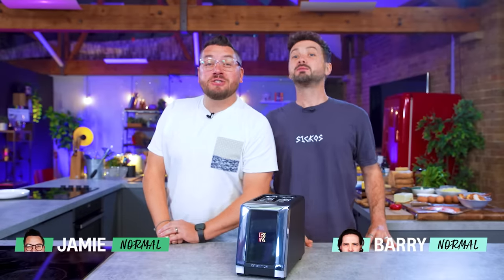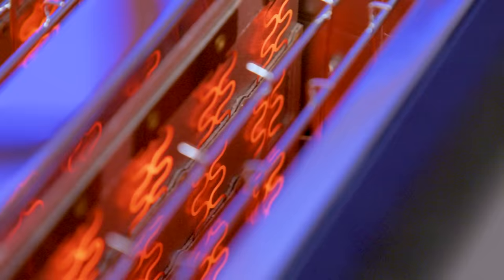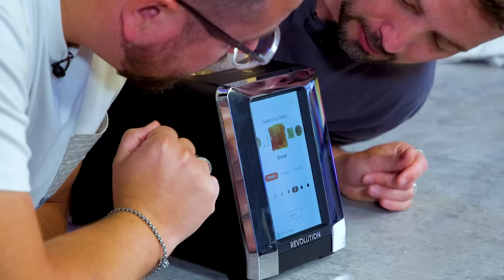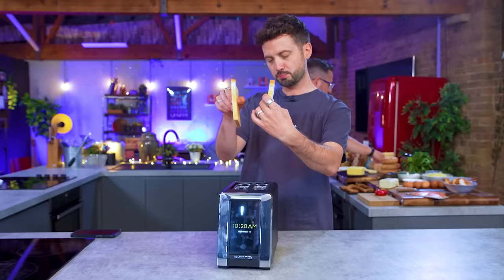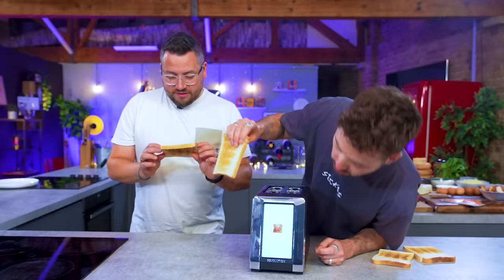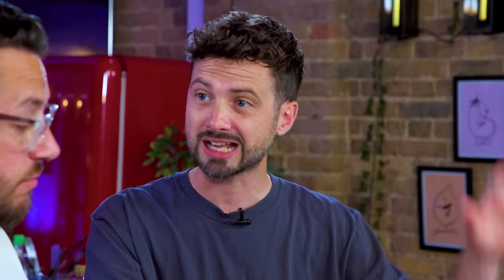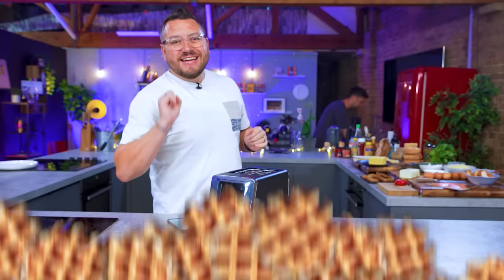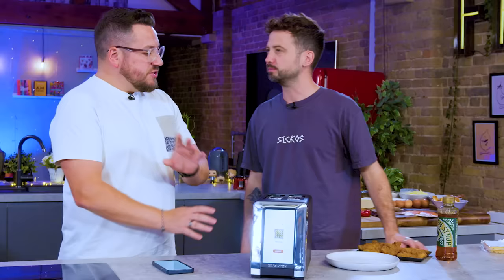Testing the Most Hi-Tech Toaster on the Market | Sorted Food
Today Jamie and Baz put the Hi-Tech Revolution Toaster to the ULTIMATE test. Retailing at over £350, can this toaster be worth the huge price tag??

As a note, we were using a US model toaster in the UK through a voltage transformer... Revolution have been in touch to say this might have affected the performance we experienced. If a UK model ever comes to market, hopefully we can get our hands on one and give it a go too!